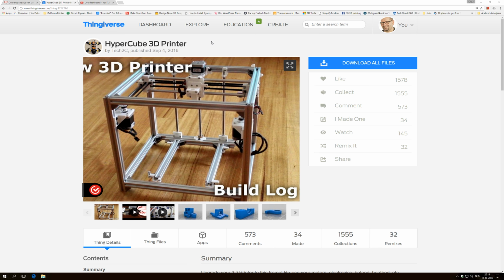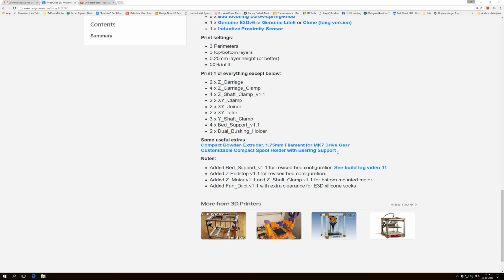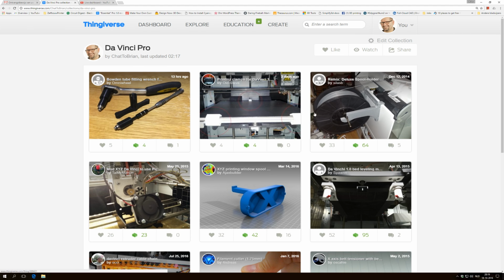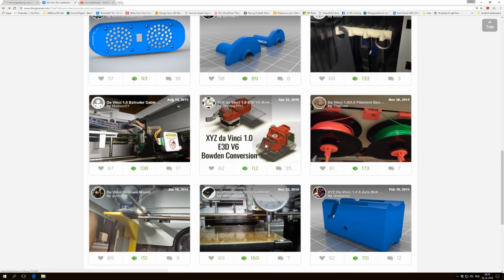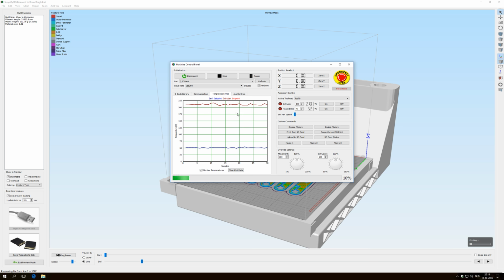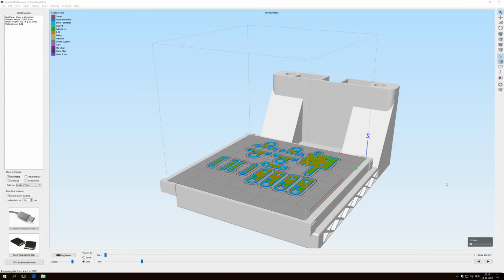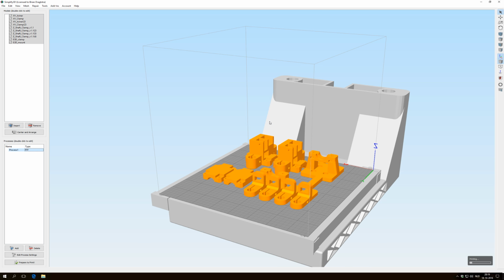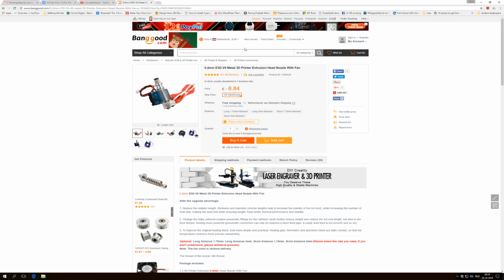3D Print Creator LIVE TEST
Live broadcast from the 3DPrintCreator studio in the Netherlands.
This is all about 3D. From designing to slicing and printing.

This video was recorded as a test that would be deleted but there was such a nice response and conversation going on, that I decided to leave it up here on the channel.

And if you really want to support, buy me a drink

Brian, the 3DPrintCreator.